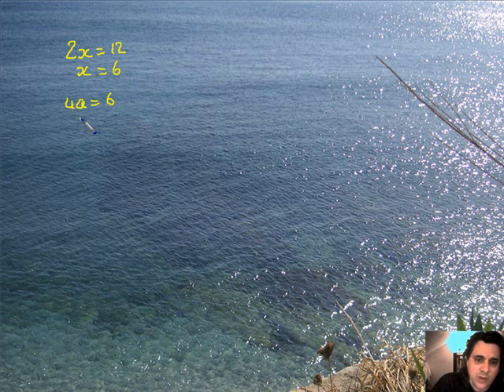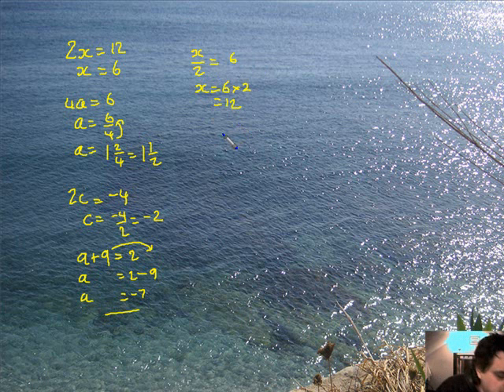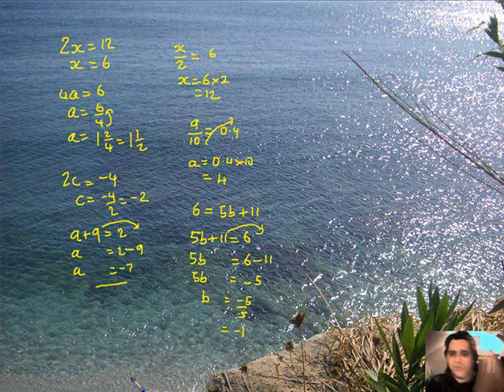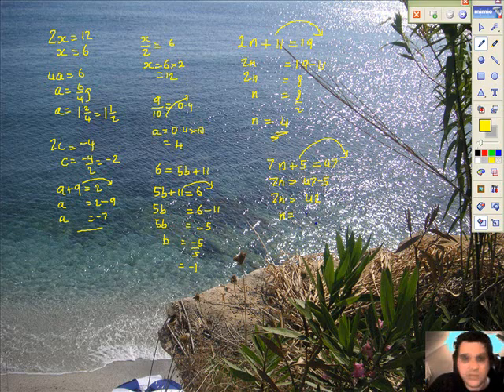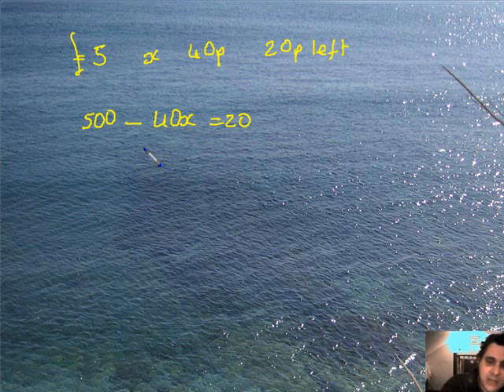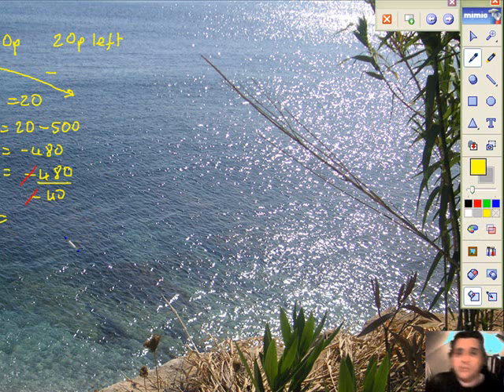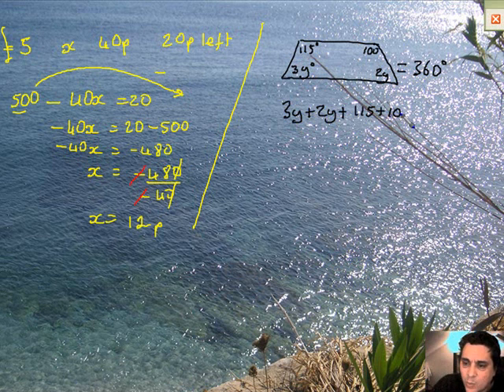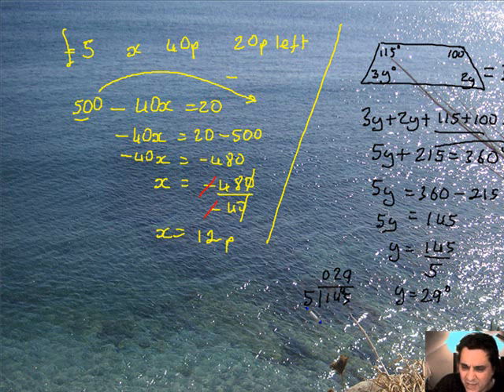u2 f 7.1